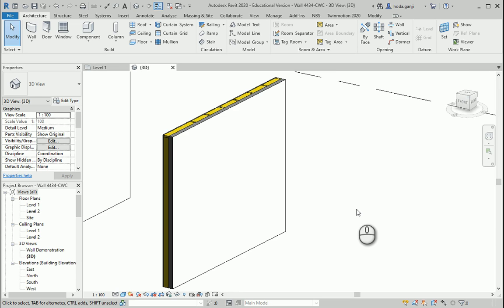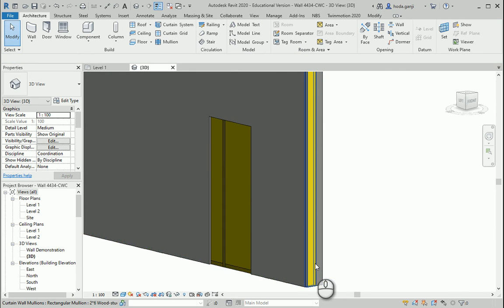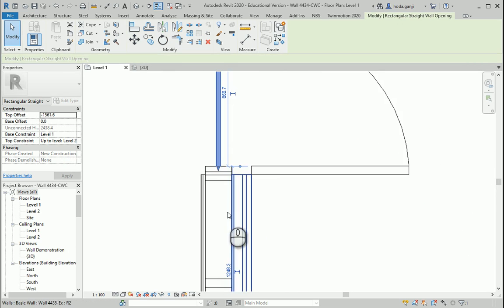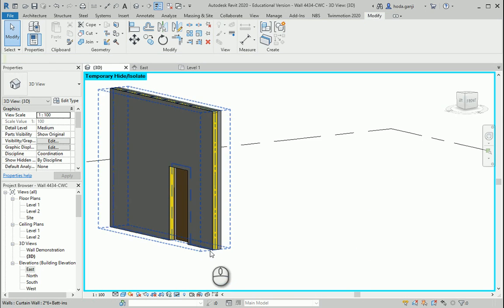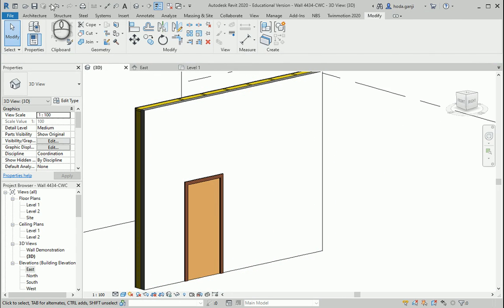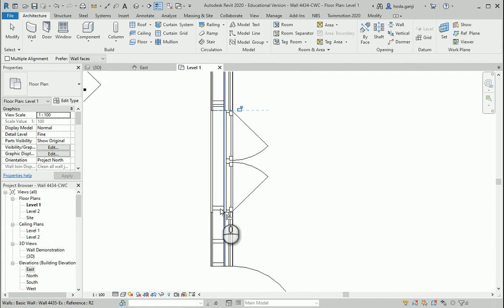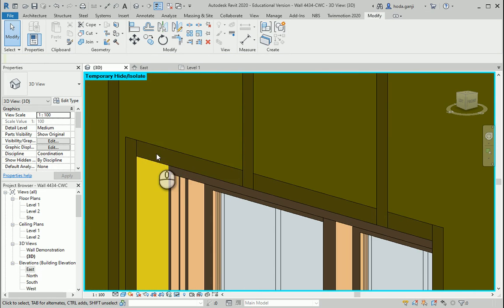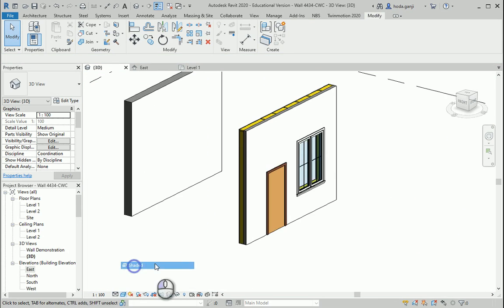Advanced Walls in Revit 4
"This video shows how we can create doors and windows in a wall with wood studs."